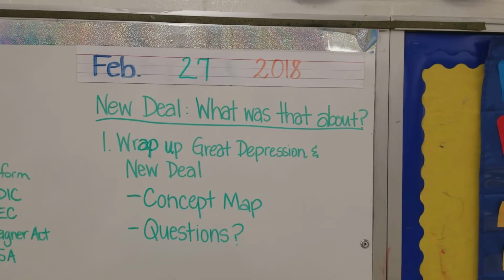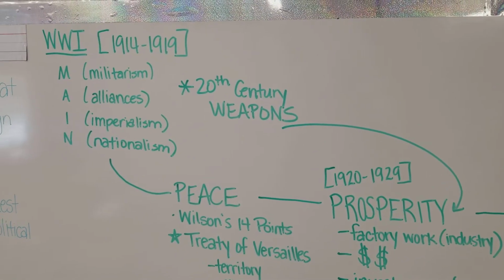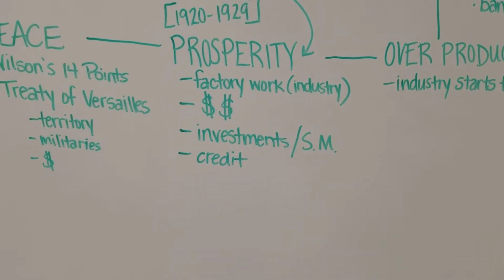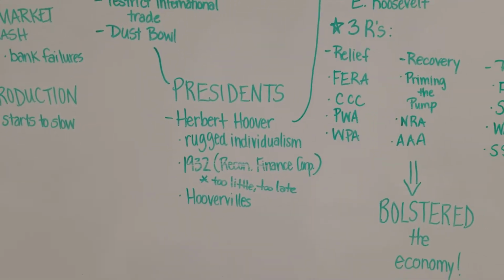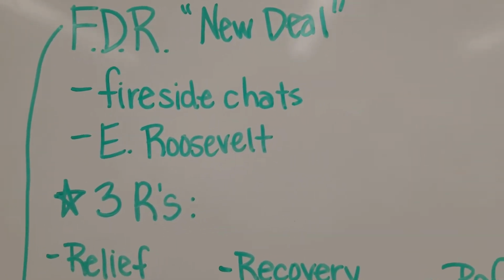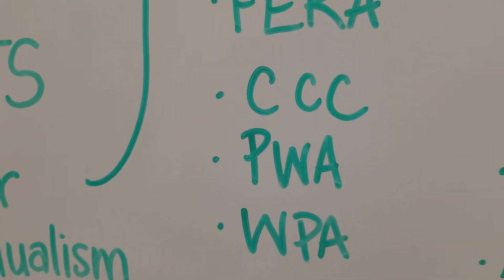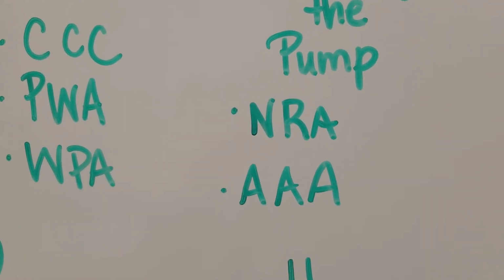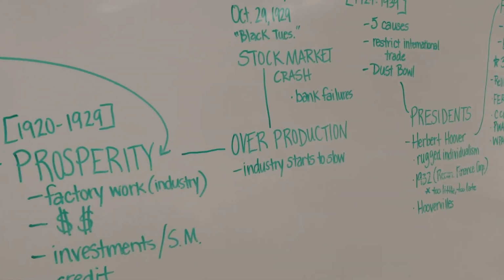Great Depression & New Deal